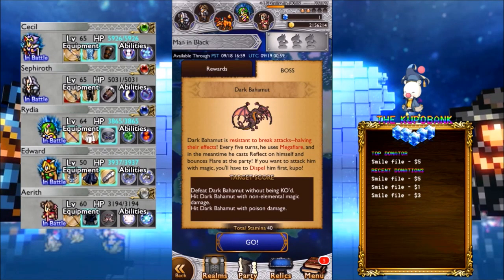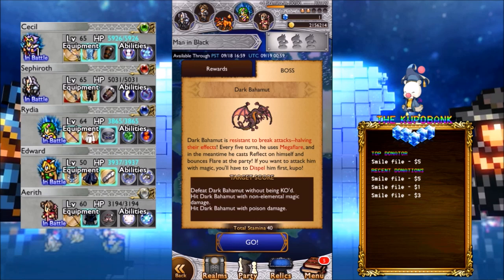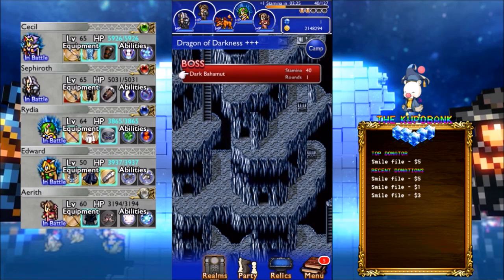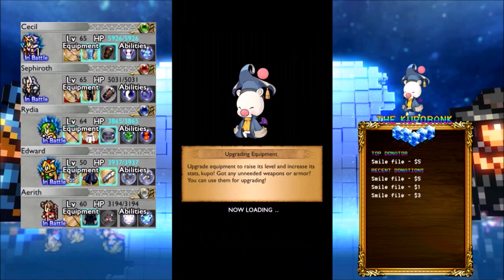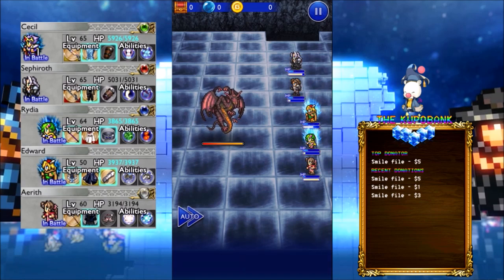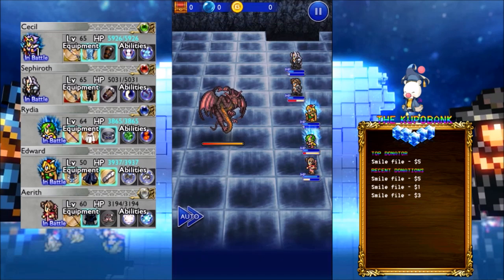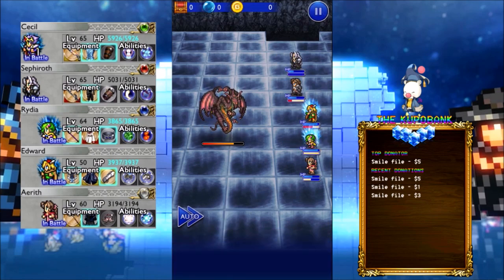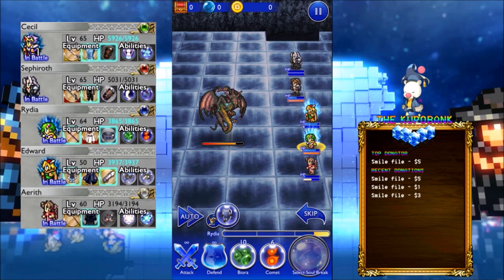[FFRK] Dark Bahamut +++ FFIV Event [Elite] Walkthrough ☆☆☆ | The Man in Black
Sorry for the low audio, you may want to turn your speakers up.

Look ↓↓↓ Below for additional tips

HP: 209000
► Normal State
Attack: Deal physical damage to one target.
Heal: Recover some HP to one target
Reflect: Grant Reflect to one target.
Megaflare: Deal massive non-elemental damage to all targets.]
Attack (Counter): Deal physical damage to one target. (Trigger: physical damage)
► Reflect State
Flare: Deal massive non-elemental damage to one target.
Flare (Counter): Deal massive non-elemental damage to one target. (Trigger: physical damage)

Debuff Vulnerabilities: Nil

Battle Breakdown: Unfortunately if you are using your best party with the best gear and you get hit by the Mega Flare and completely get wiped out there is no hope for you at this moment. If you survive then you will need Cecil Paladin (preferably) to Draw Fire since Bahamut uses counters and attacks a lot. You also don't want to see Bahamut in his Reflect mode so Dispel is a must when he casts Reflect (most of the time he will cast Flare on himself). Other than that keep your party fully healed using Regens or any other manner.

Recommended abilities: Biora, Comet, Dispel
Recommended RW: Sentinel’s Grimoire

I do not stream so a huge thank you for the extra support as it helps to keep the channel alive and will be put into better content! ALL Donations will be read out in the next Relic Draw.